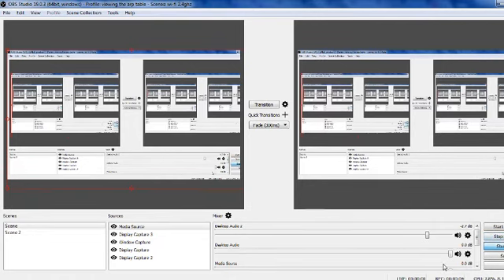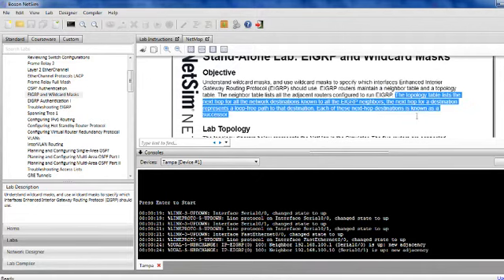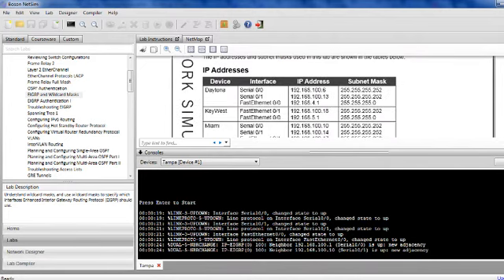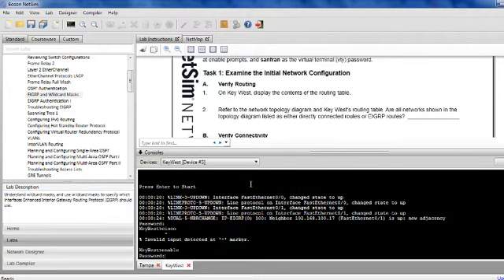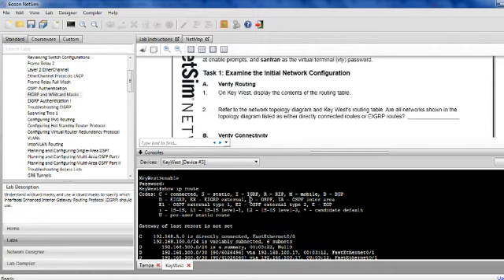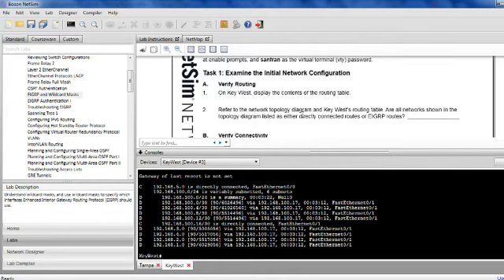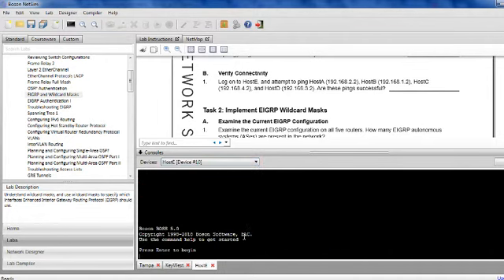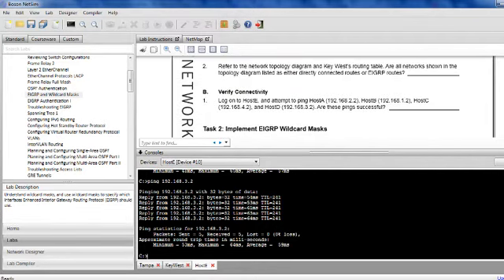Configuring Eigrp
In this video we view the status of the routers and ping interfaces running EIGRP, and also ping devices.